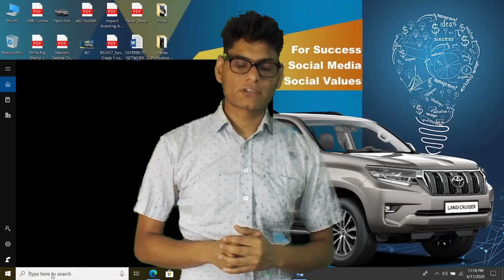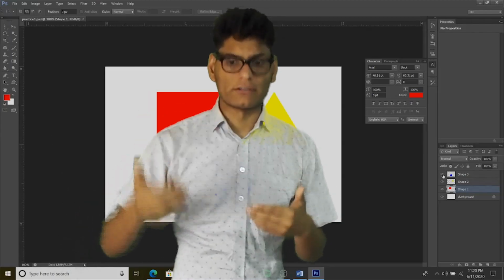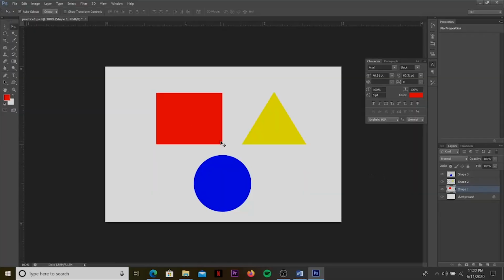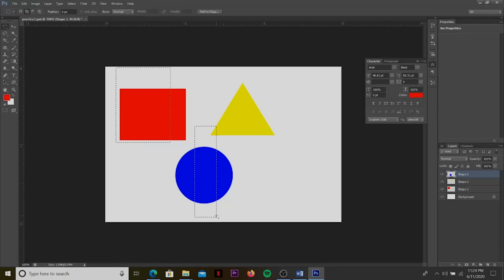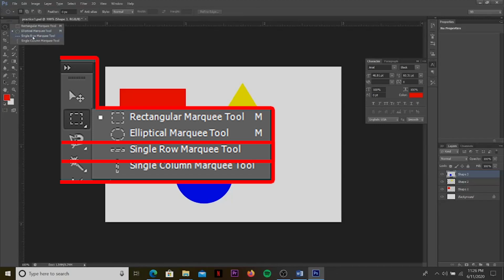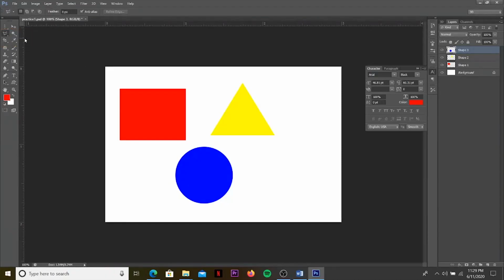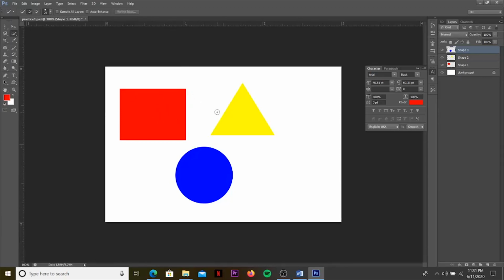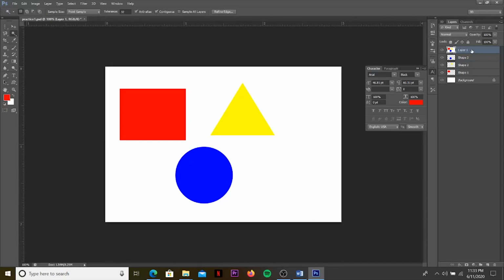Photoshop tutorial: 2 || Move And Selection tool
Hello Everyone
Here I am Tirtha Raj to welcome you in my second video on Photoshop.
In this video. I have tried to provide you a detail knowledge of tool menu especially move and selection tool and practicing all the tools to understand how they work.